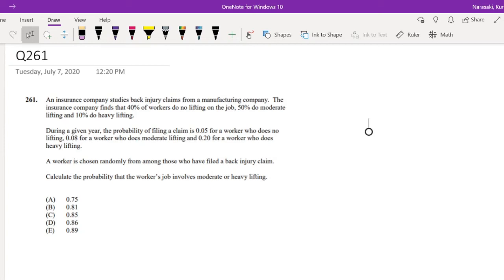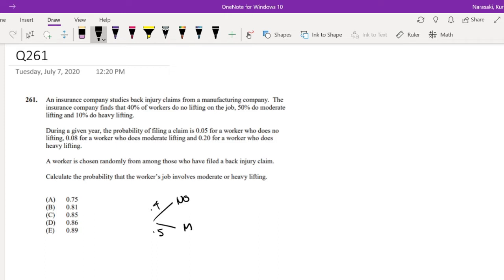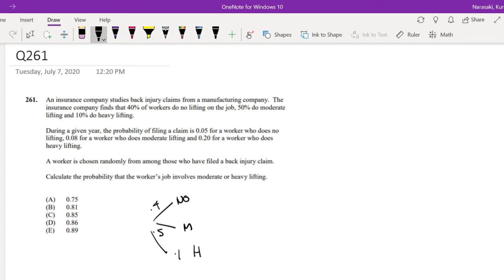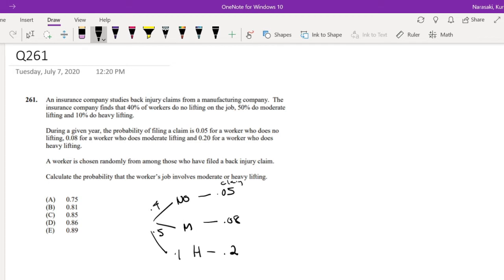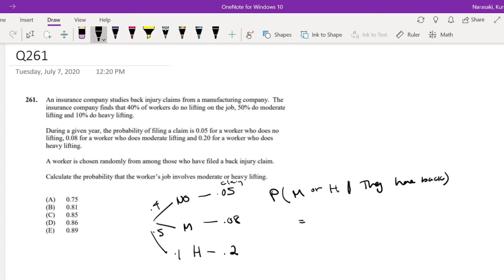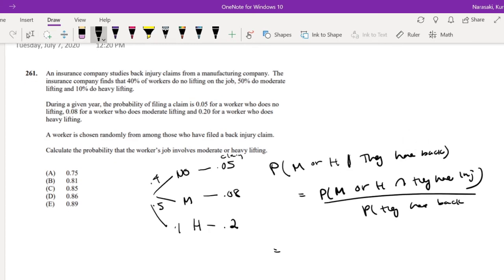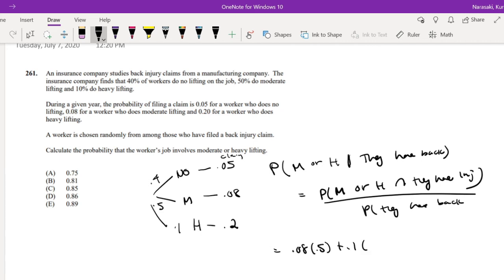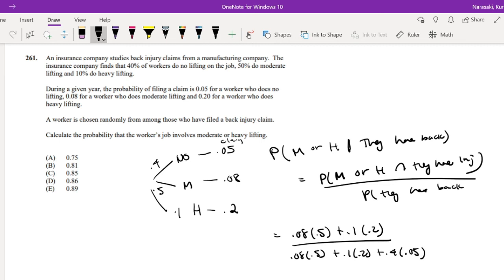SOA Exam P Question 261 | Basic Conditional Probability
An insurance company studies back injury claims from a manufacturing company. The
insurance company finds that 40% of workers do no lifting on the job, 50% do moderate
lifting and 10% do heavy lifting. During a given year, the probability of filing a claim is 0.05 for a worker who does no lifting, 0.08 for a worker who does moderate lifting and 0.20 for a worker who does heavy lifting.
A worker is chosen randomly from among those who have filed a back injury claim.
Calculate the probability that the worker’s job involves moderate or heavy lifting.
(A) 0.75
(B) 0.81
(D) 0.86
(E) 0.89